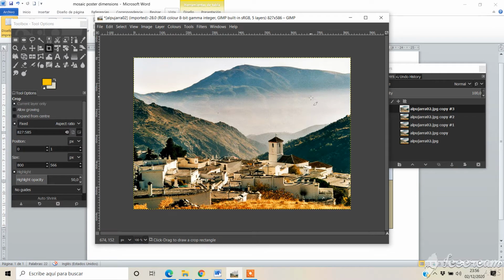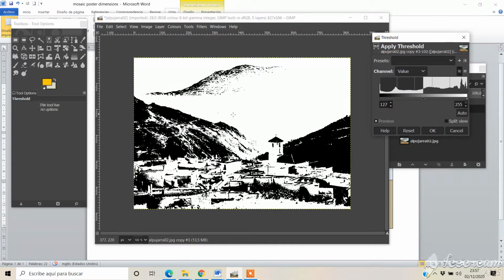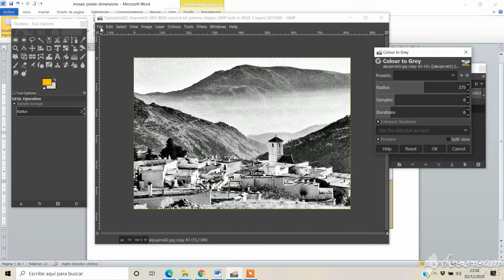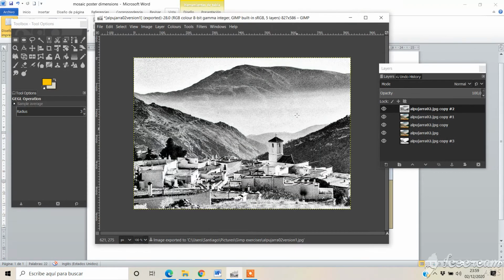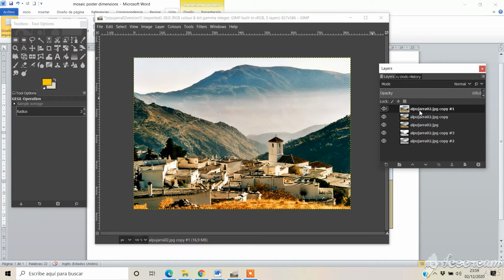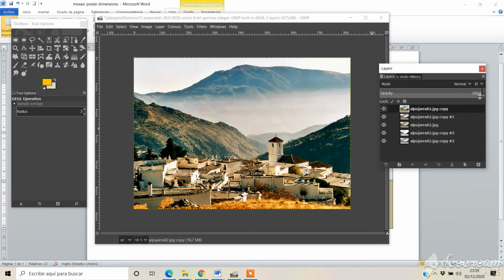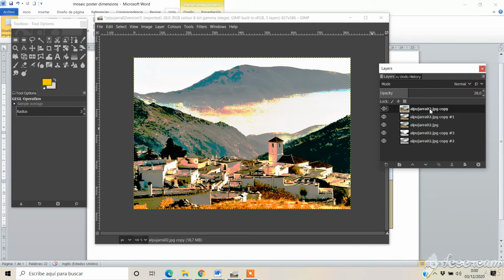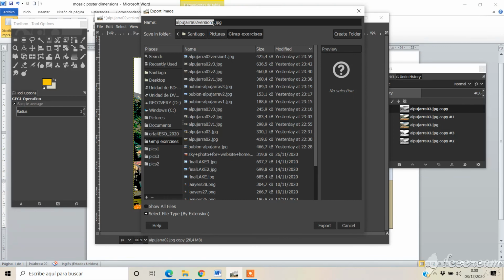mosaic of colours 02 of 5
Program Gimp
Edition of colour and applying filters